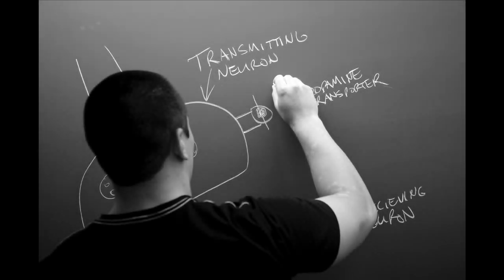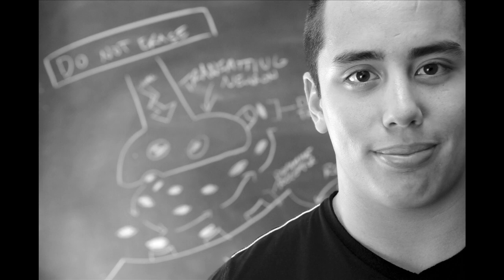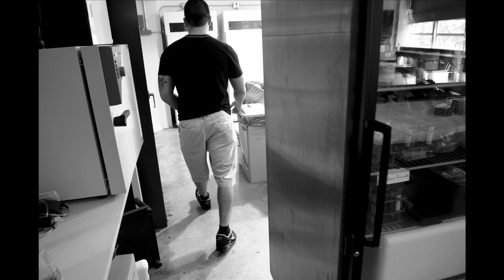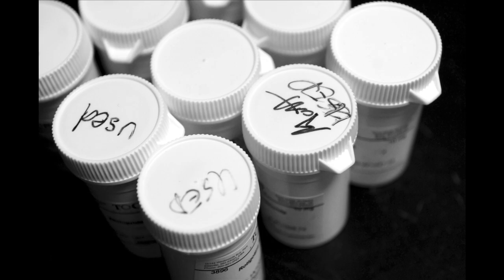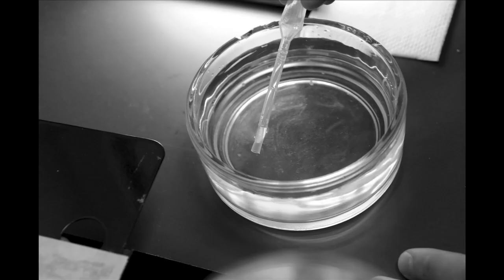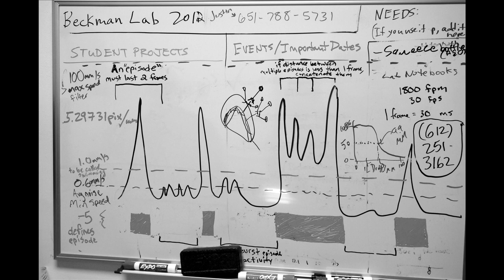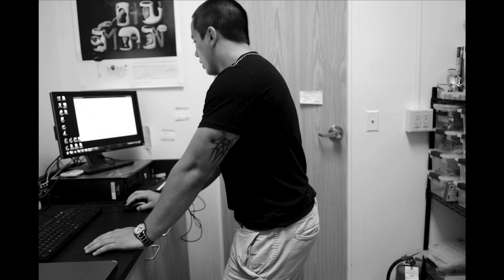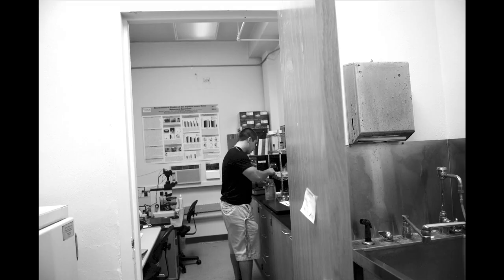URGO Summer Research, Augsburg University:‬ Enrico Barrozo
Enrico Barrozo spent his summer investigating how dopamine affects the motor behavior of Daphnia magna, commonly known as the water flea through a grant from Undergraduate Research and Graduate Opportunity (URGO).